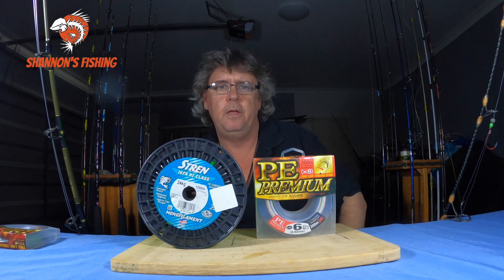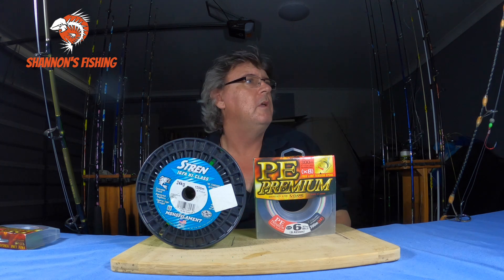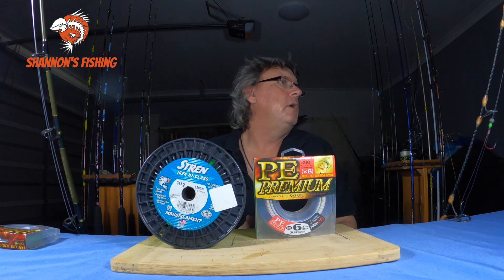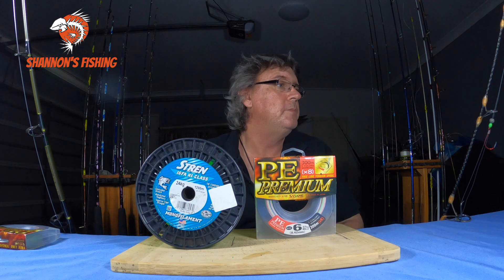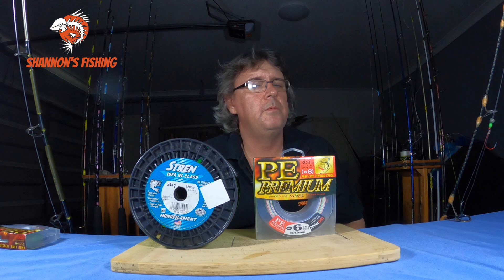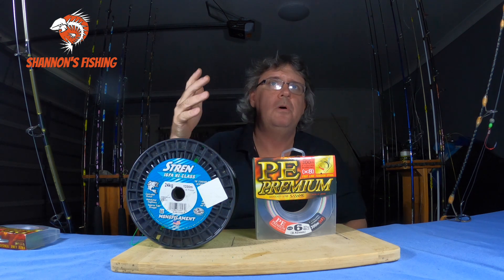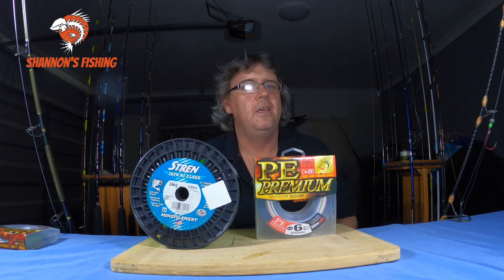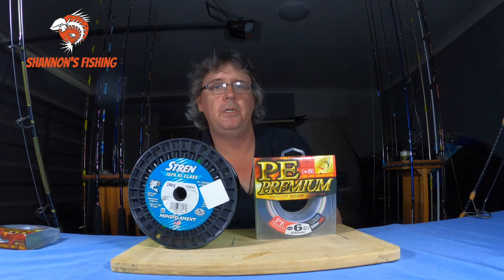Whats better / BRAID VS MONO line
Braid Vs Mono line, My pros and cons on whats better braid or mono, whats yours?